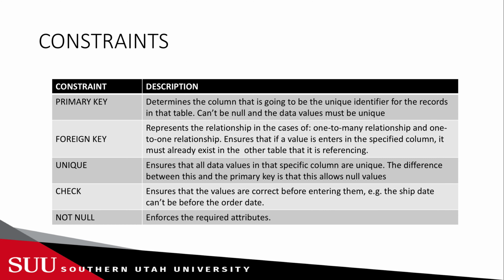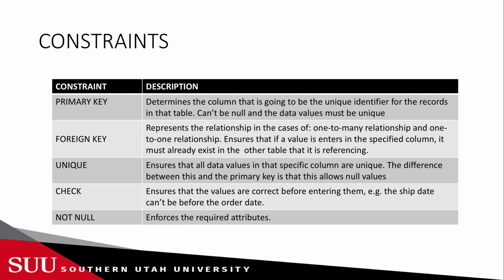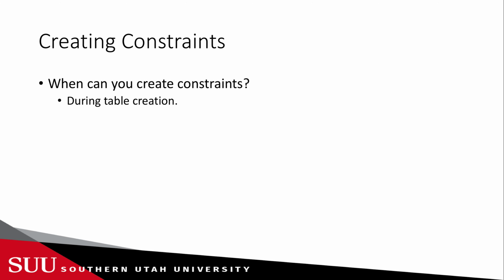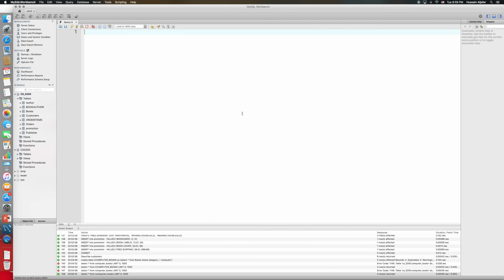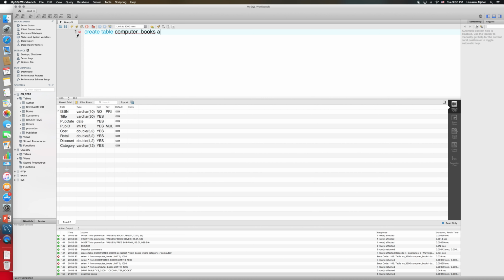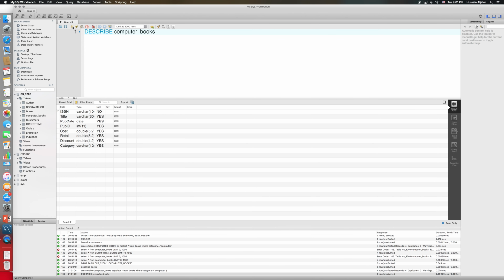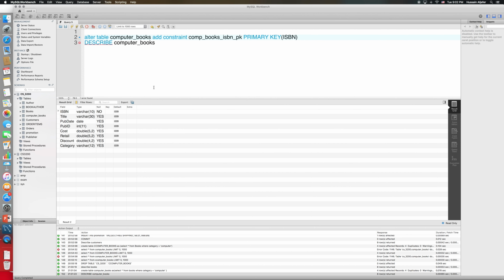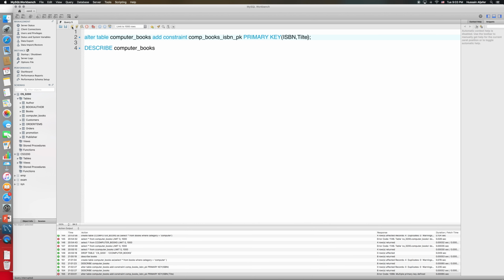Databases: MySQL Constraints - Primary Key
Constraints part 1